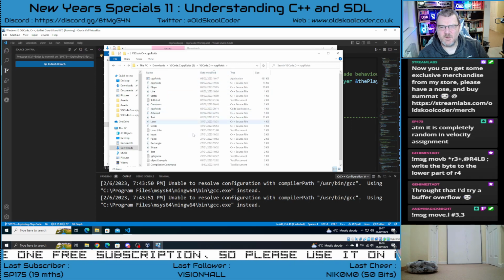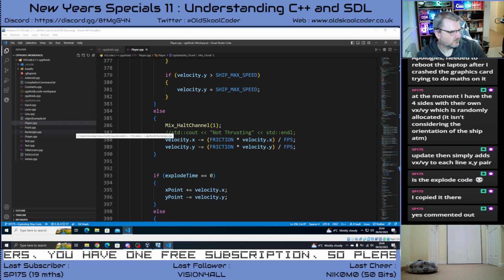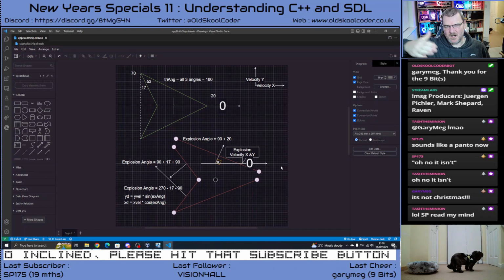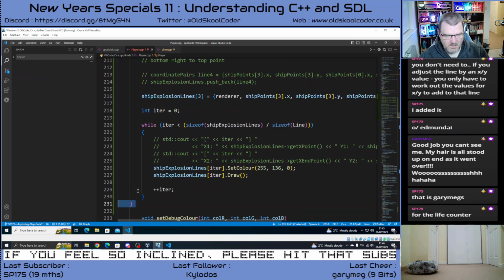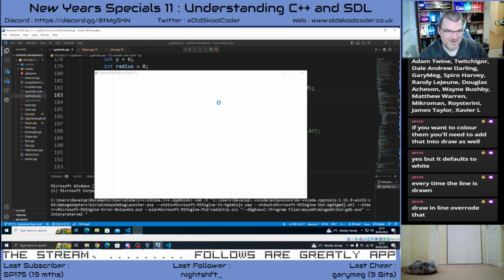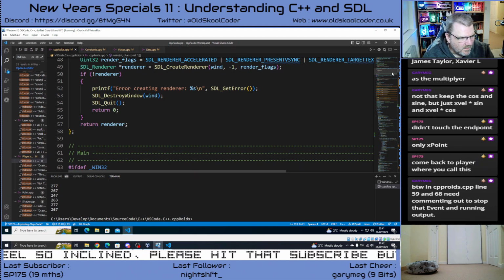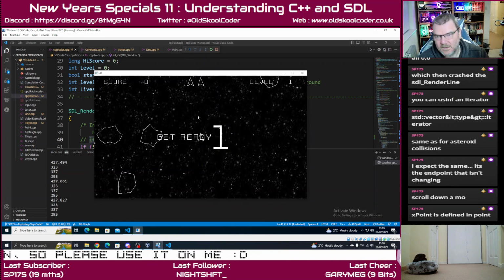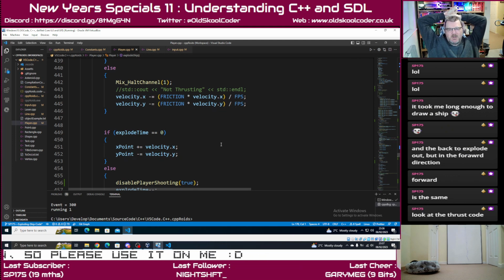Tutorial 48:11 - Understanding C++ Classes (C++)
This was requested by a patreon after the messing around with pico series, so in this series I will try and explain how I understand classes in c++ and try and create the classic game "Asteroids" but called cppRoids ;)

Using the SDL Library :)

This stream took place on 6th February 2023

Forum : forum.OldSkoolCoder.co.uk

Stuart Hurst

Juergen Pichler
Mark Shepard
Raven
Journich

HybridGrid
Gregor Gramlich
Amok
Docster
AndyMagicKnight
Stacy Bates
Mikroman
Zsolt Tarczali (Hasenbeck)
Jimib5150
Lxg
Tomi Suominen AKA FaiRLane
Adam Twine
TwitchIgor
Dale Andrew Darling
GaryMeg
Spiro Harvey
Randy LeJeune
Douglas Acheson
Wayne Bushby
Roysterini
James Taylor
Xavier L
Phaze101
Jani Kangas

John DiLiberto
Peter Martin
Karl Tylman
Ben Wood
Michael Nielsen
Justin
Antonio Bianchetti
Jesus Garcia
Pagetable.com
Stuart Garnham
Zerfall
Edi Frankovic
RetroSteve
Lycoris4
Mark Kaufmann
David Pickford
Wayne Bushby
Daz Barthram
MadZ28
Chris Lidyard
RikTrick
Tron
Rob van der Wiele
NorSOB
Riccardo Bocci
NilsRetro
Rodrigo Vidal
TJ Johnston
Pav Gill
CBMeeks
Rico
Ville Kivivuori